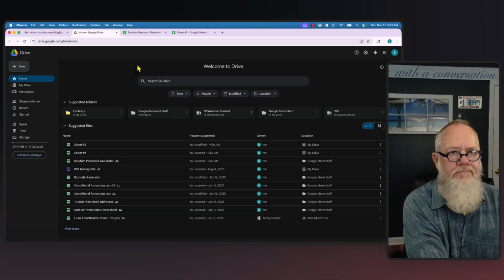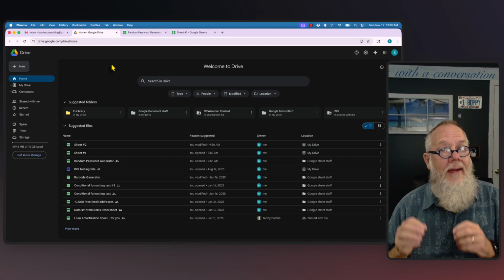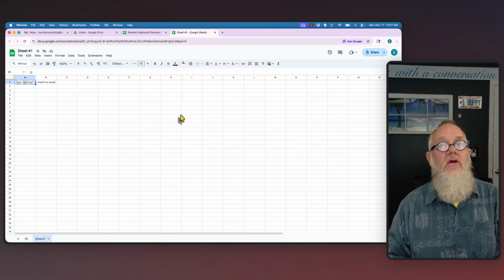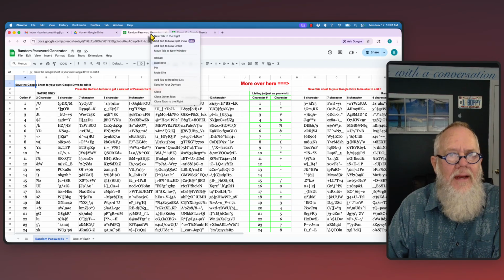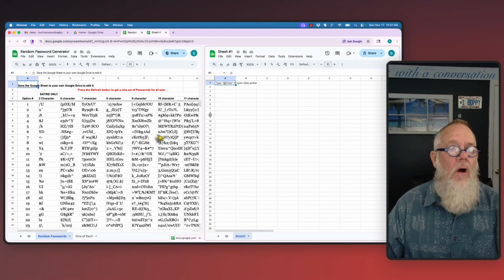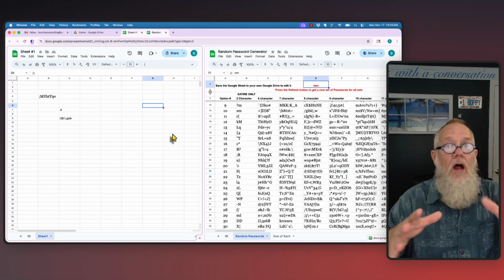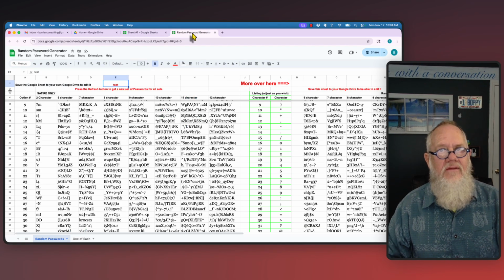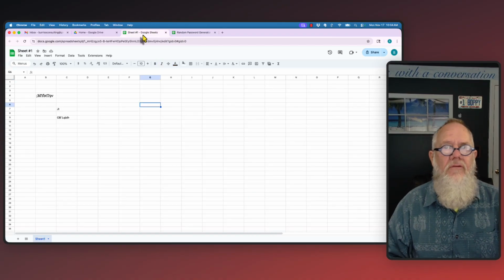Stop Tab Hopping! Use Chrome Split View for 2 Tabs at Once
Tired of constantly switching back and forth between browser tabs? In this video I show you how to use Google Chrome Split View so you can view and work in two tabs side by side in a single window.

I walk you step by step through:

* What Split View is and why it is useful.
* How to open and arrange two tabs in one Chrome window
* Different ways to move around the split tabs
* Practical examples of using Split View for research, email, documents, and more

If you ever copy and paste between sites, compare information, work on documents while watching a video, or manage multiple online tools at once, Split View in Google Chrome can make your work faster and easier.

Watch this video to learn how to:

* Improve your productivity in Chrome
* Keep related tabs together in one window
* Stay organized instead of juggling dozens of overlapping windows

Title ideas:

Double Your Productivity with Chrome Split View (2 Tabs, 1 Screen)
Work Smarter in Chrome – 2 Tabs Side by Side in One Tab
Chrome Split View: The Easy Way to Work in 2 Tabs at the Same Time
Turn One Chrome Window into Two – Split View Made Simple
Side-by-Side Tabs in Chrome – Make Copy & Paste So Much Easier
Boost Your Workflow: Use Chrome Split View for 2 Tabs on One Screen
2 Tabs in 1 – The Split View Trick You Should Be Using
No More Switching Tabs! Use Chrome Split View to Work Faster
Chrome Split View for Busy People – Compare, Copy, and Work in 2 Tabs

Google Chrome Split View – Work in 2 Tabs at Once on One Screen